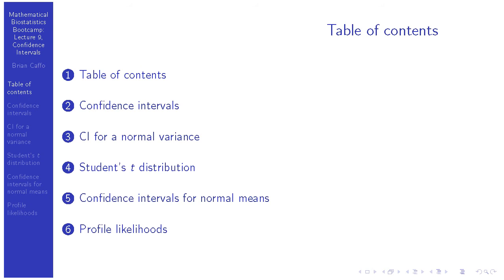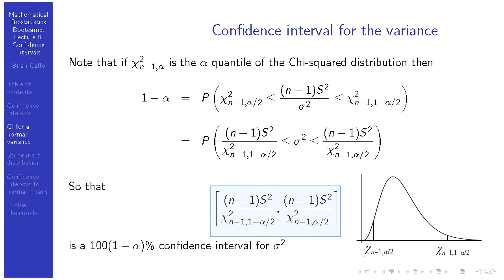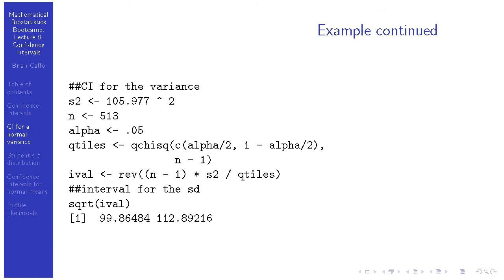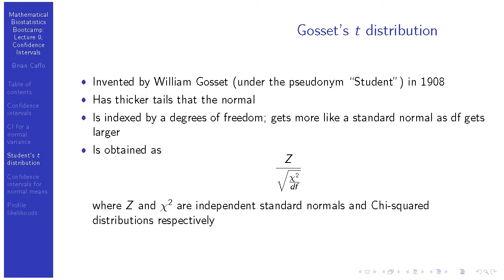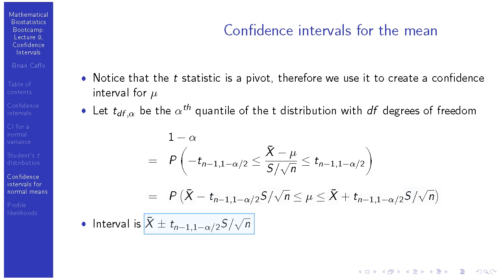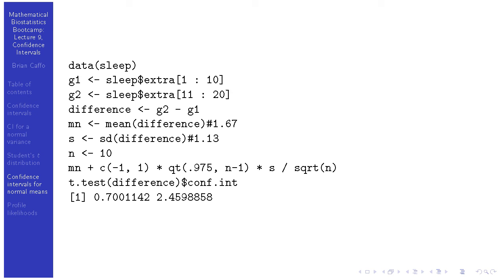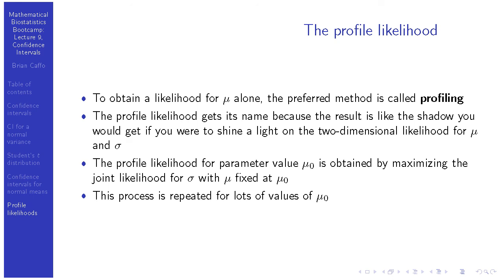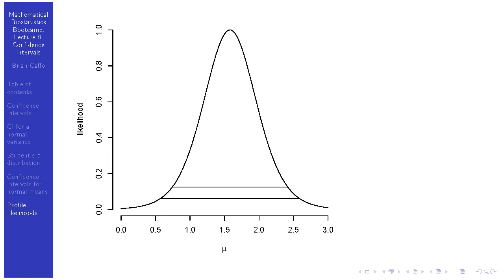MBBC1 Lecture 9 Confidence Intervals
Mathematical Biostatistics Boot Camp Lecture 9 on Confidence Intervals Lecture notes can be found